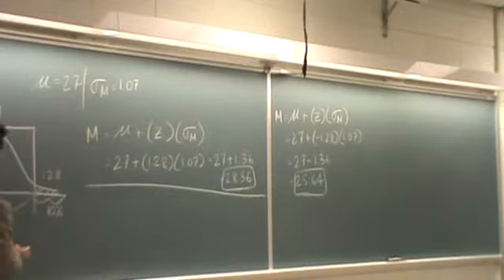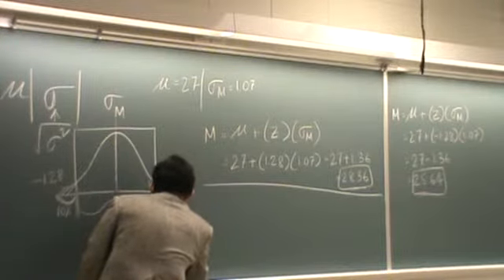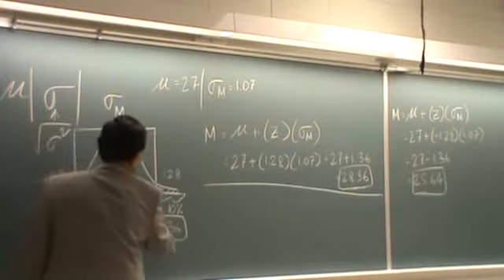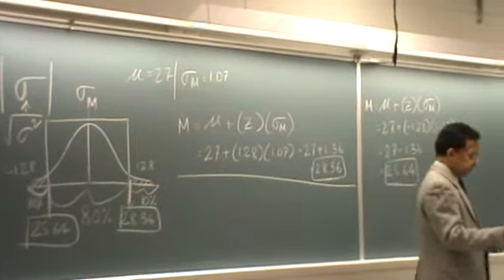CRIM 516 Ch 7 More Videos Pt 2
CRIM 516 CHAPTER 7 More Videos Part 2